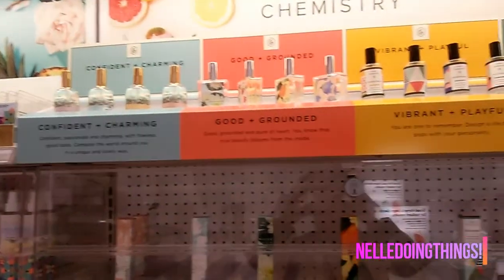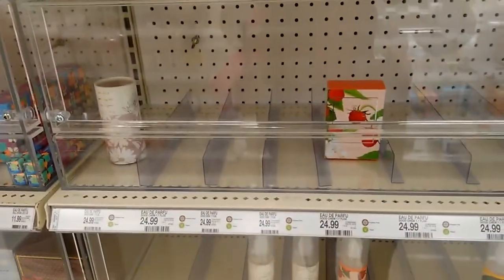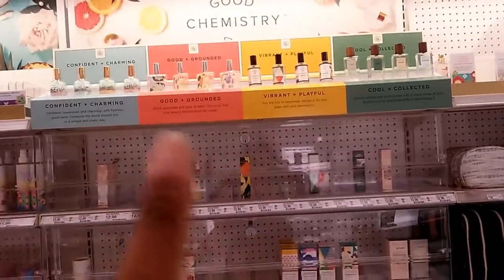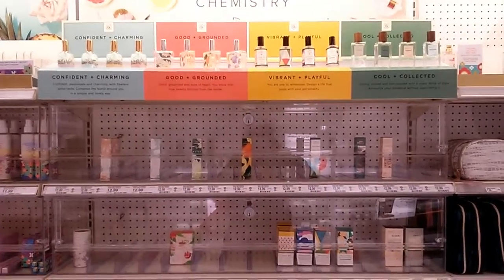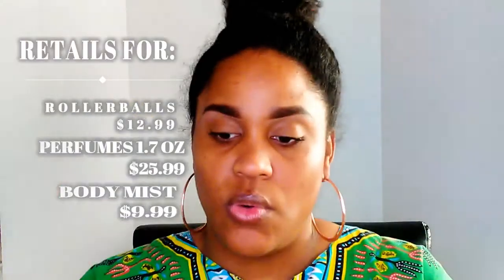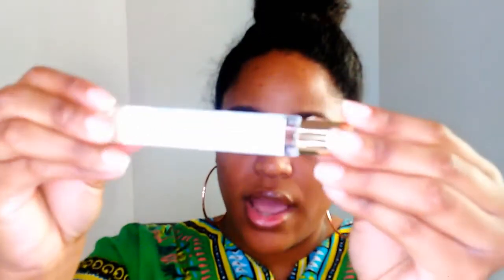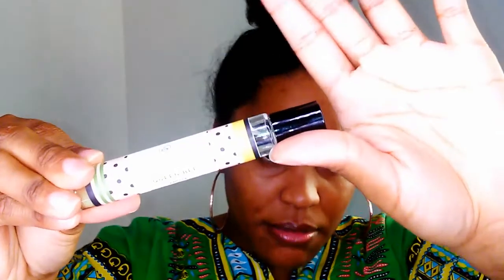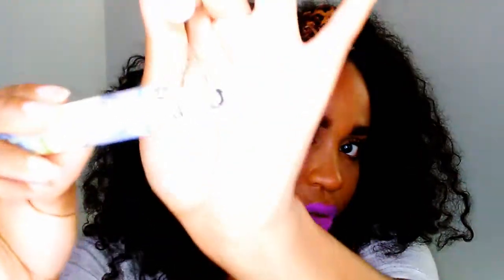NEW TARGET FRAGRANCE LINE! | NelleDoingThings!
I WAS SO HAPPY TO COME ACROSS THE "GOOD CHEMISTRY" LINE!

VEGAN FRIENDLY AND CRUELTY FREE!
A+ TARGET